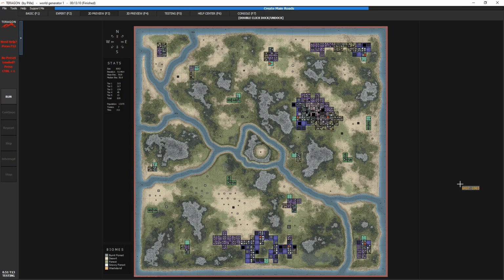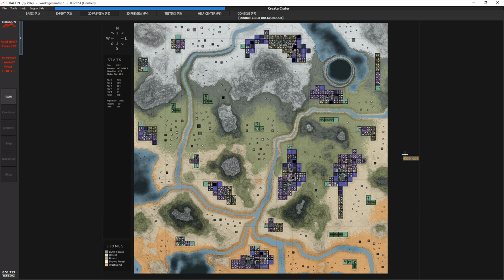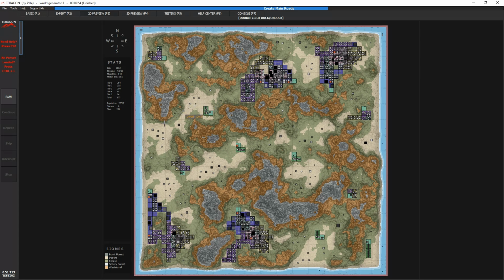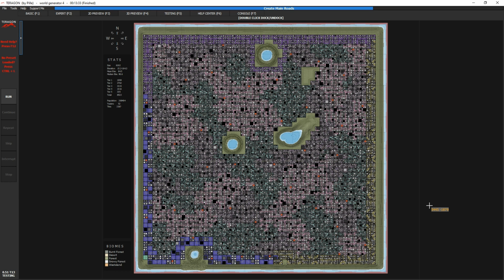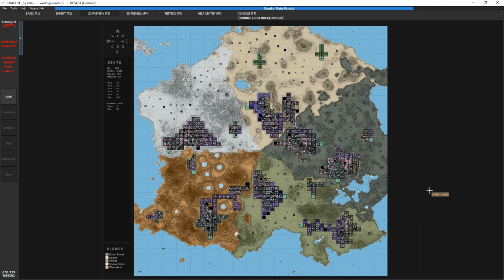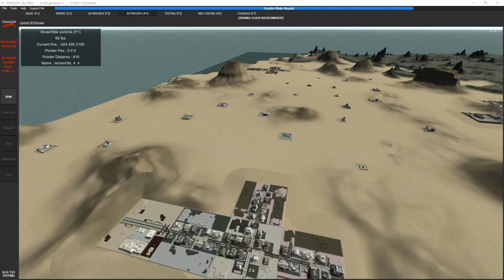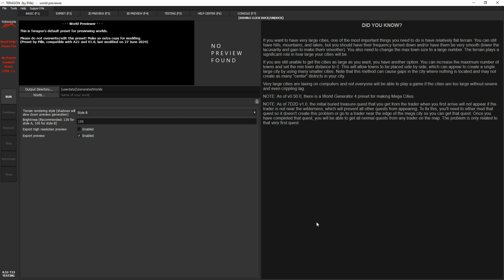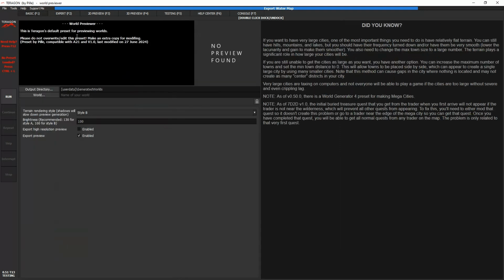Teragon Tutorials: Default Presets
This video shows the default presets that come with Teragon for making maps for 7 Days to Die.  Note that you can use features from one preset in another preset to make your own custom presets.  For example, if you like the realistic coastlines of World Generator 5, you can use the same Filter Logistic Mask command in one of the other presets like World Generator 1 instead of the Filter Logistic Square Mask to get the same coastlines while still using World Generator 1 for the rest of the map.  The default presets are just starting points for making your own presets.

00:00 - Intro
00:23 - World Generator 1
01:45 - World Generator 2
04:15 - World Generator 3
05:49 - World Generator 4
08:28 - World Generator 5
13:21 - World Previewer and World Previewer 3D